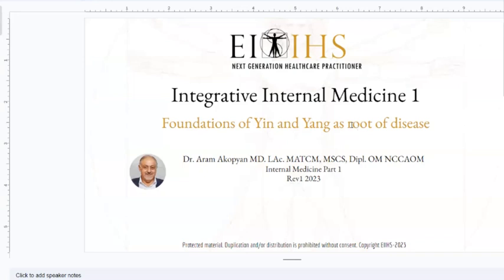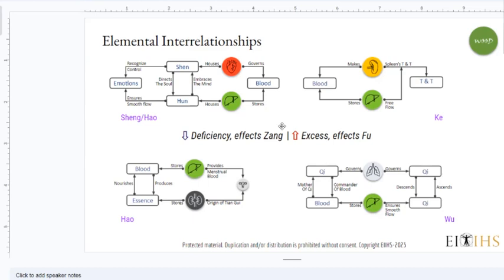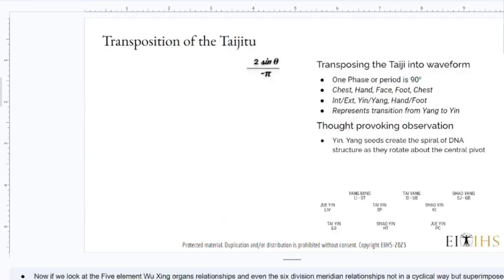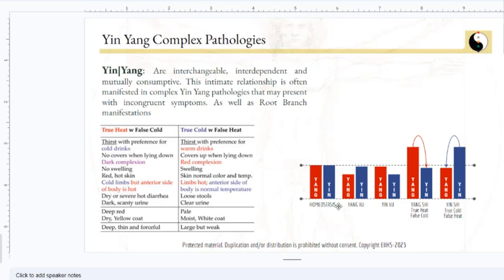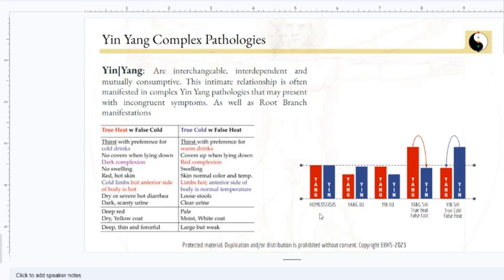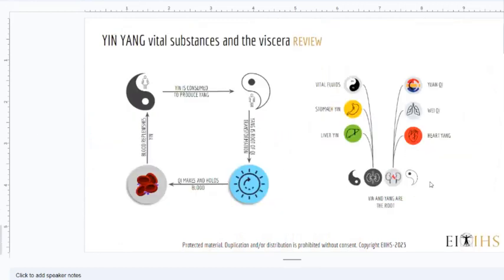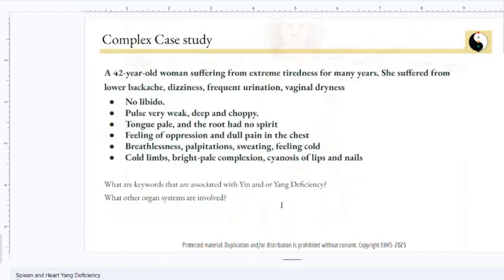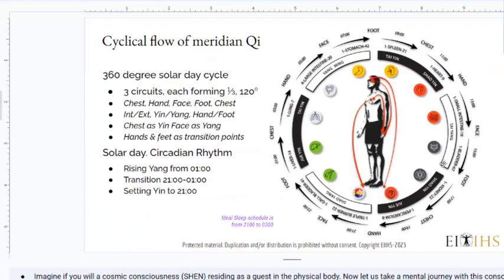Flipped Classroom for Internal Medicine EXAMPLE 2023 2024 Dr. Akopyan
The European Institute of Integrative Health Sciences offers innovative, flexible Education options for our students. Here is an example of a Flipped Classroom for Internal Medicine.